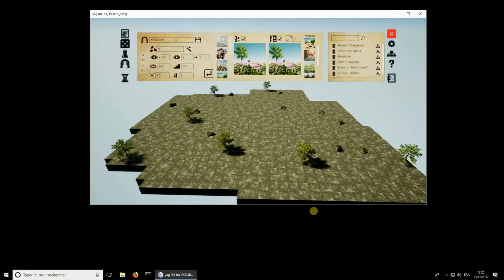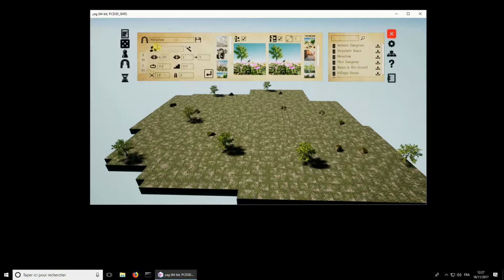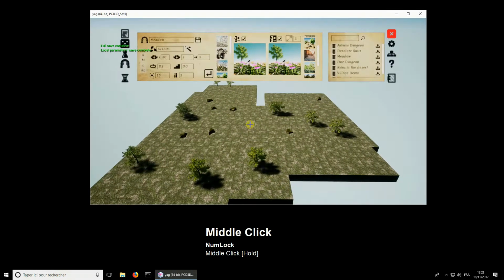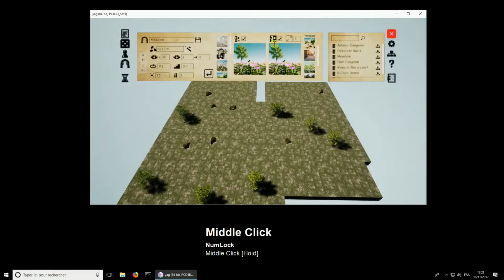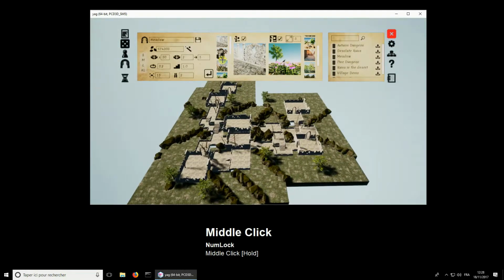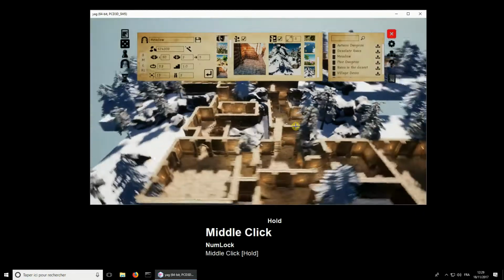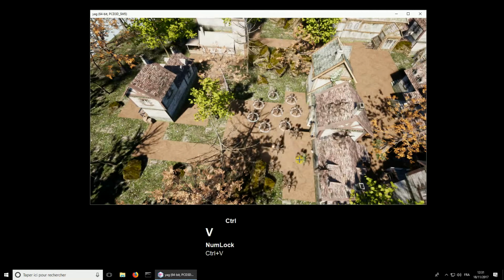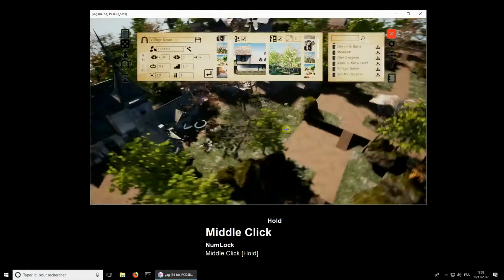Dungeon Architect Plugin in the new Yag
That's a quick demo to show how DA dungeons are managed in Yag.